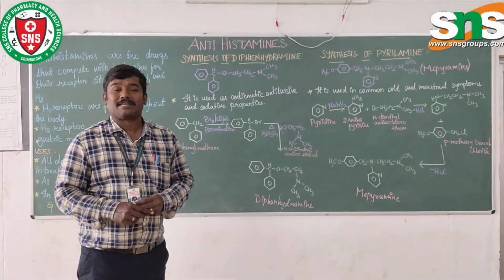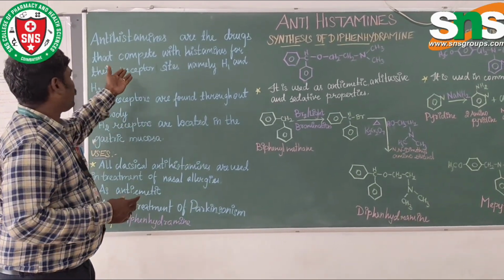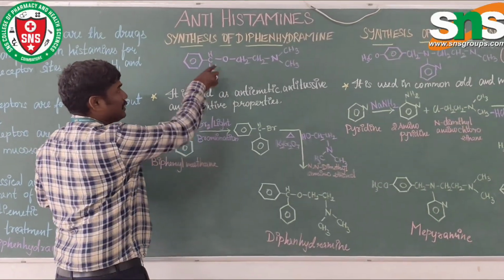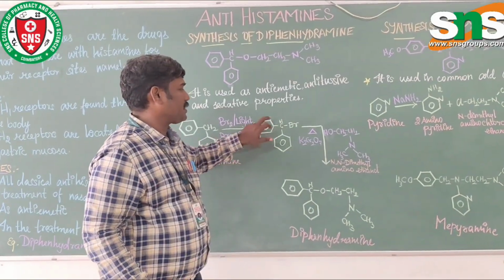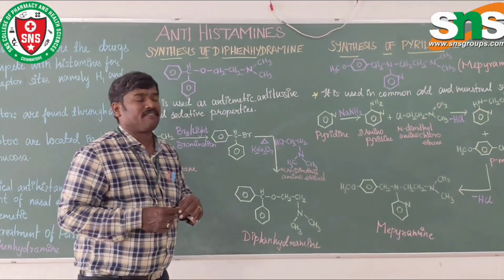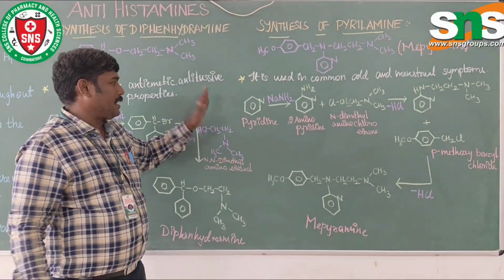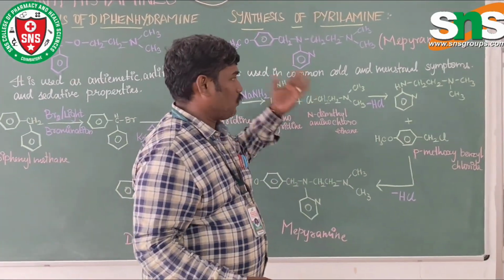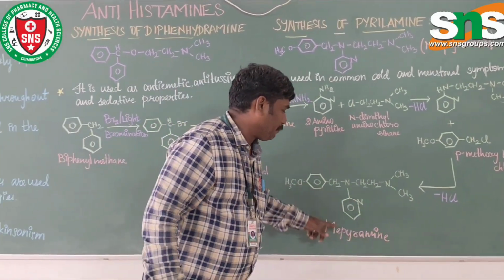Anti Histamines | Medicinal chemistry | SNS Institutions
Antihistamines are a class of drugs that treat allergy symptoms by blocking the effects of a chemical called histamine. Histamine is released by your immune system during an allergic reaction, causing symptoms like sneezing, itching, and a runny nose.

Types of antihistamines
Antihistamines are categorized based on which histamine receptors they block

👉H1 receptor antihistamines
These are the most common antihistamines, used to treat allergy symptoms by blocking H1 receptors in the body.

👉H2 receptor antihistamines
These block H2 receptors, primarily found in the stomach, and are used to treat gastrointestinal conditions.